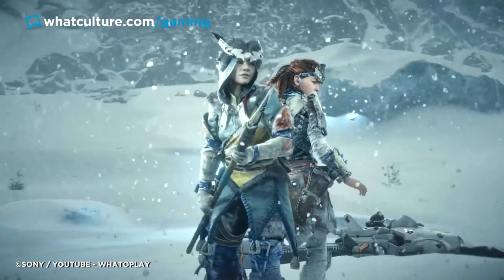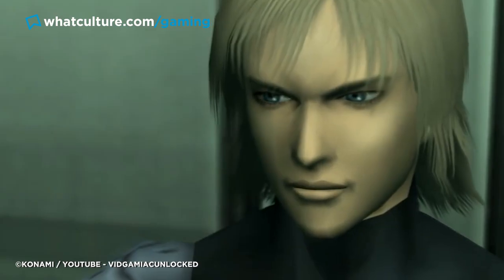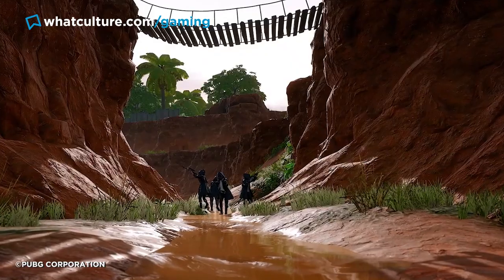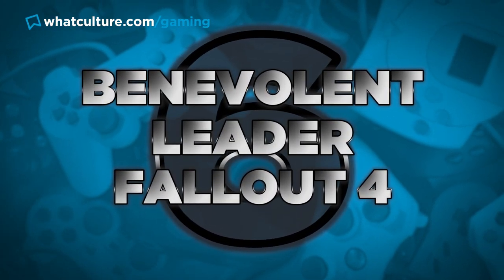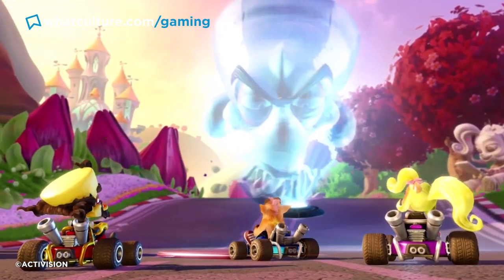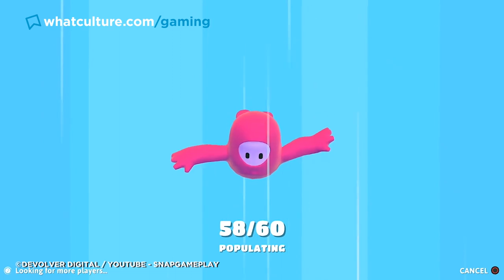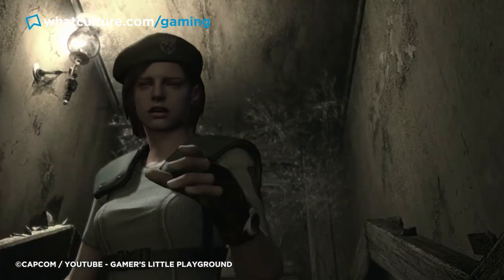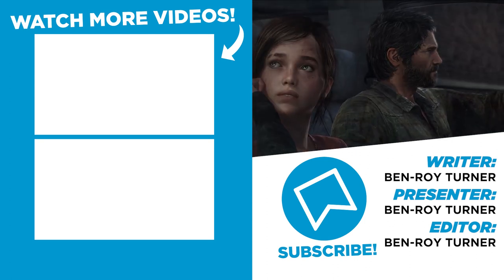10 Video Game Trophies That Cost You A Platinum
There is a lot of work to do before you get that Platinum Trophy.